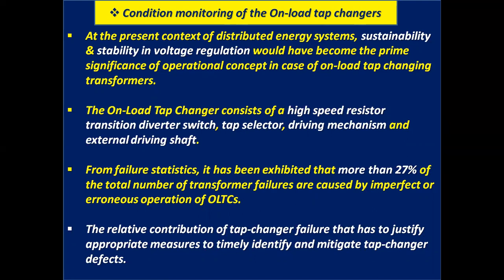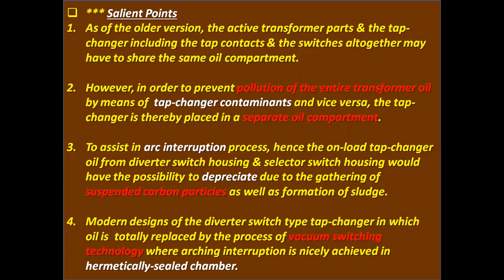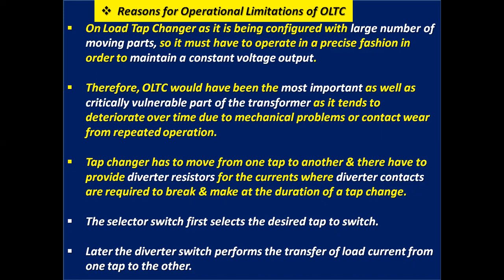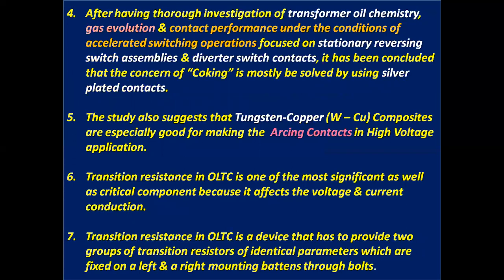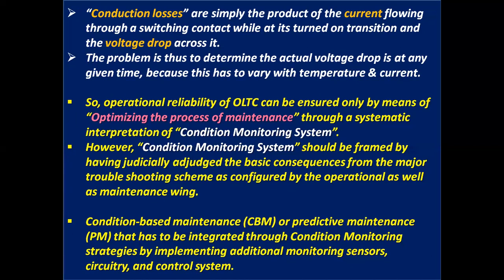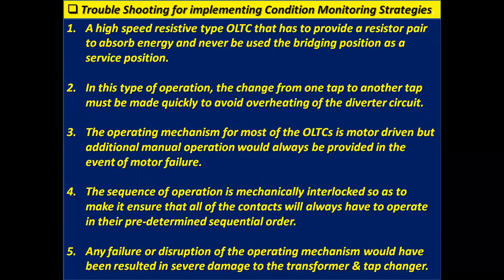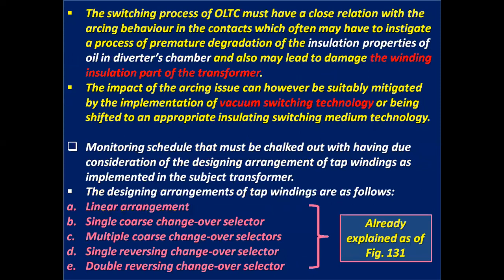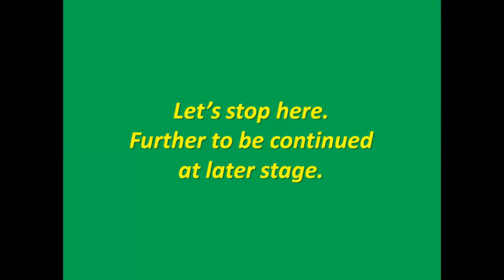Power Transformer Part 42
1. To build up "Condition Monitoring" Strategies for OLTCs.
2. Predominant failure mechanism of OLTCs.
3. Salient points as regard to "Oil Pollution" during operation of OLTCs.
4. Reasons for operational limitations of OLTCs.
5. Performance as of "Designed Time frame & Lifetime Switching period".
6.Concern of "Coking of Contacts".
7. "Time Based & Condition Based Maintenance"
8. Trouble shooting mechanism to implement Condition Monitoring Tools.